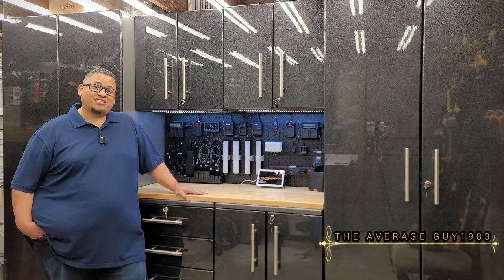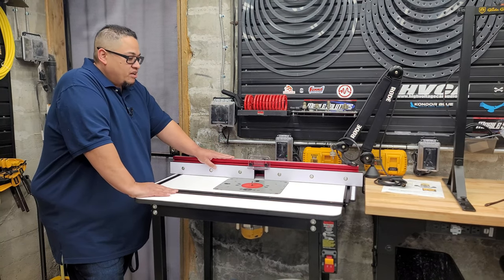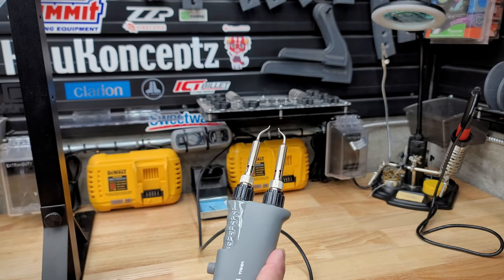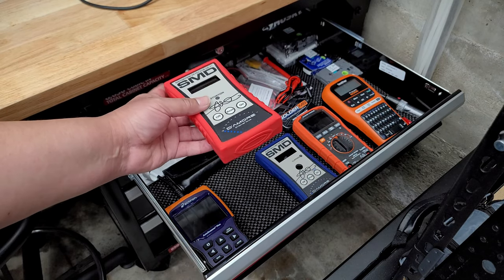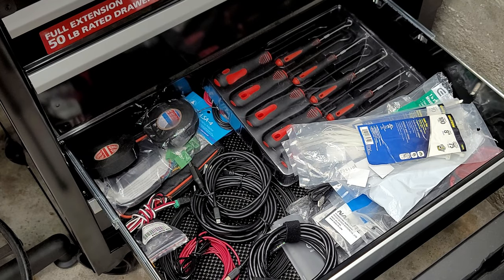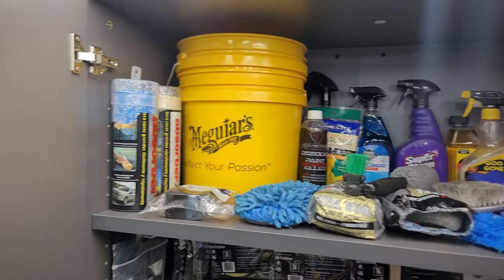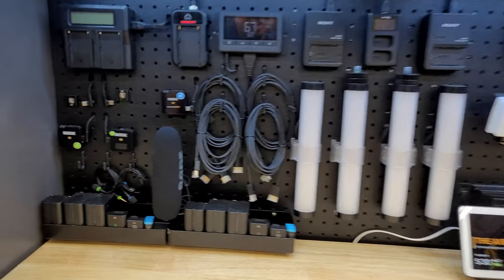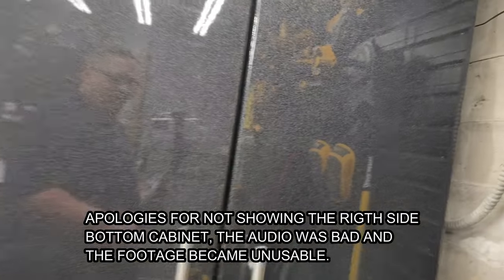MY DIY BASEMENT FAB KITCHEN TOUR & NEXT PROJECT UPDATE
In this video i go over the tools, additional devices, router templates, cabinet for storage, camera gear charging wall etc for the basement fab kitchen project that i have been working on for almost 2 years. there a few more tools i need to get to complete my set up but i felt comfortable to push this video out. i apologize for the poor audio and editing cutouts and the length of the video. however i hope you enjoyed watching.